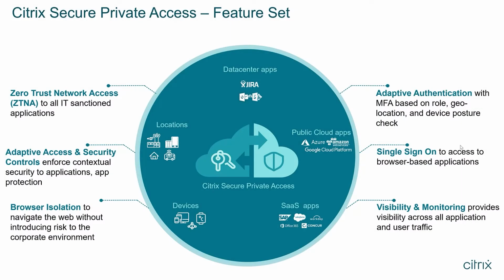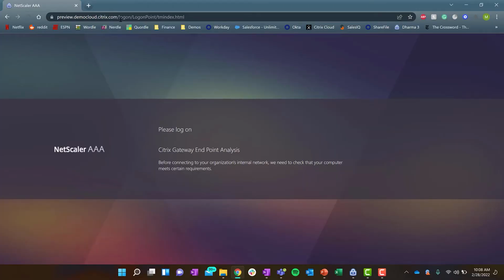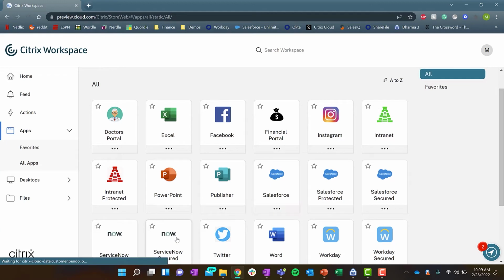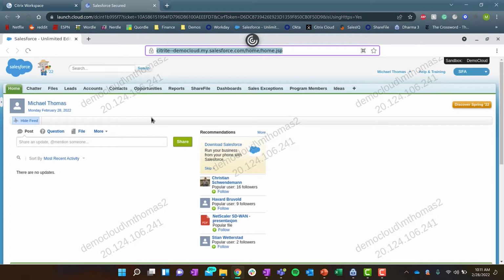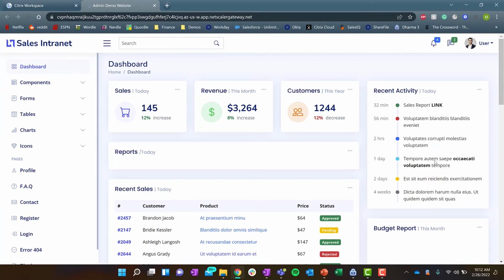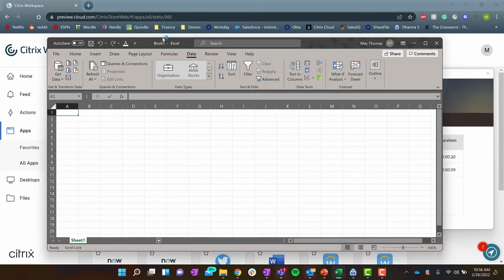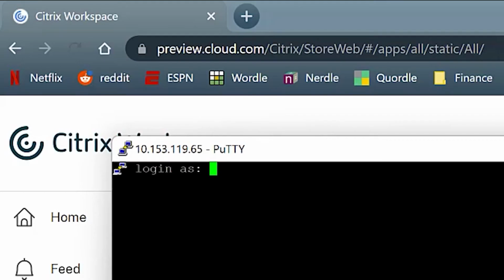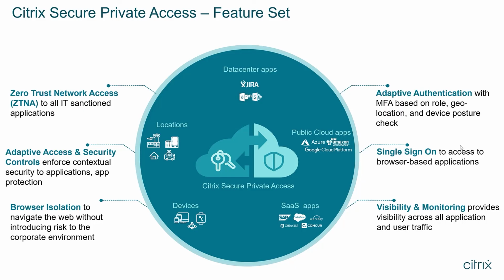Citrix Secure Private Access Demo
Citrix secure private access is a great way to offer web, SaaS and other internal software applications to your end users, with single sign on and advanced security controls. Let's jump into the demo.

Chapters
00:00 Intro
00:14 Demo
00:39 Endpoint Analysis
01:12 Workspace Login
01:55 Secure Browser and SSO
03:05 ZTNA Agent
03:20 Excel with SQL Database
04:03 Secure Shell (SSH)
04:43 Multi-Factor Authentication
05:09 Summary

I see a set of applications based on my identity that I am permitted to use.  Some of these are virtualized apps but others are SaaS, web or intranet apps thmeat are not virtualized using Citrix.
Notice SalesForce and ServiceNow are both available to . Since I’m on a company laptop and I’m a trusted user I can launch any normal browser and get to those SaaS apps, but what if I was on my own personal laptop?  In that case, I would launch those SaaS apps in a secure isolated browser running somewhere outside of the company network.

For this demo I launch Salesforce in a secure browser, and Single Sign On just take me right in to SalesForce, so I don’t type my credentials again. This is more secure than a regular local browser session because it runs in a virtual machine that is hosted using Citrix Cloud.

Notice the watermark on SalesForce.  The Secure Browser is doing that.  So while we do have anti screen capture and anti keyloggers built in, if someone were to try to exfiltrate data by simply taking a picture, there is a watermark with my username and IP address which makes it traceable.

There is also a clipboard restriction. My IT admin has set this up so that I'm not allowed to use copy and paste. I'm not allowed to navigate outside of this URL, and I'm not allowed to print anything. Citrix has offered these restrictions on virtualized applications for a while, and now we apply the same controls on non-virtualized SaaS and web applications.

Now let’s launch an intranet app. Back to Workspace and I'm able to use single sign-on again, and I can get some work done.

Beyond Web apps, Secure Private Access leverages a zero trust network access agent, which means you get protocol and IP specific access to internal apps without the exposure of a full VPN tunnel.

Let’s say I’m using Excel, and I need data that’s buried in an SQL database in the HR department.

I'll go ahead and type in the server name or the IP address of that internal SQL Server, and I'll be able to pull information to my local Excel app.

I just have to type in the server name
or the IP address that I have access to.

The secure access agent shows I am granted access and I have an active connection to the back end database.  I've been granted access to this one specific server over this one specific port without the need for a full tunnel VPN.  With that data imported to Excel, I can get some work done.

IT people have been known to use SSH or Secure Shell to get to various systems in the data center.  Secure Private Access can make that possible without a VPN.

So I launch Putty, and SSH client application.

and I'll type in the IP address of an internal Linux box that I need to access via CLI or command line interface.  So I'll go ahead and type in this internal IP address.

We will be able to see that I've been granted access to this one specific Linux box over this IP address on this specific port. And now, I can get some work done.
If the EPA scans cannot find the antivirus software it requires, I can still be allowed in, but as an untrusted user, requiring Multi-factor authentication.  In this case I would also be presented with a more restricted set of applications.

What we've shown here is how to aggregate all of your applications in the Citrix workspace using the secure private access agent.  I had single sign on access to the intranet, internal websites, and external SaaS applications.  We showed how adaptive authentication based on end point analysis determined if you are allowed in, and what work you can do after you get there.

That’s Citrix Secure Private Access, non-virtualized apps through a single URL under a Zero Trust Security Framework, regardless where the apps are hosted.